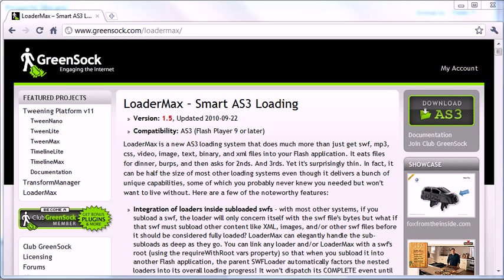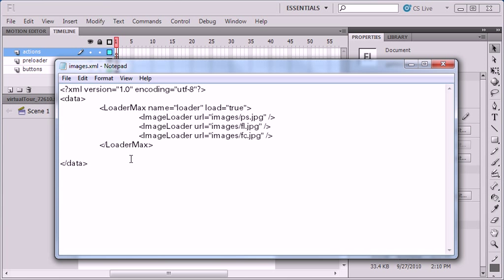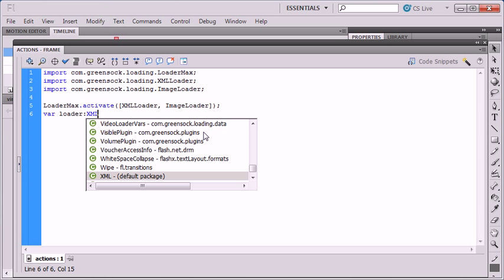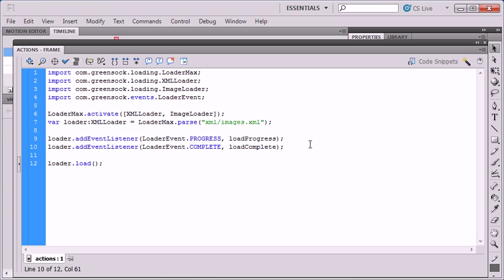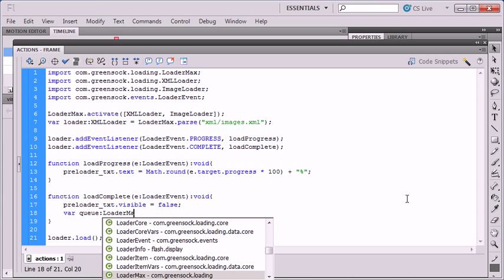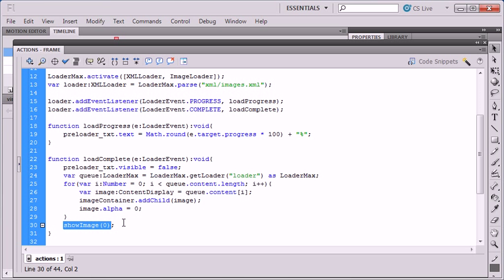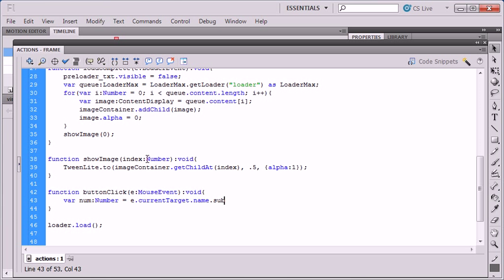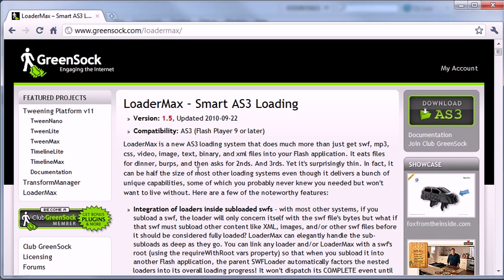LoaderMax Tutorial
This tutorial demonstrates how to use the new LoaderMax framework from Greensock.  LoaderMax can be used to load multiple assets at once.  This includes XML, images, videos, swf files, etc.  It's similar to the BulkLoader framework, however adds quite a bit of functionality.